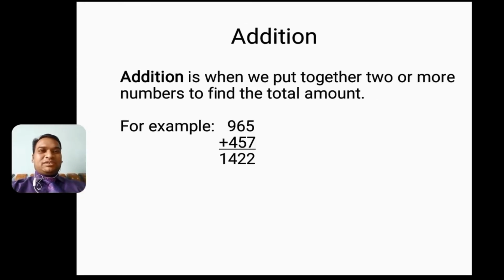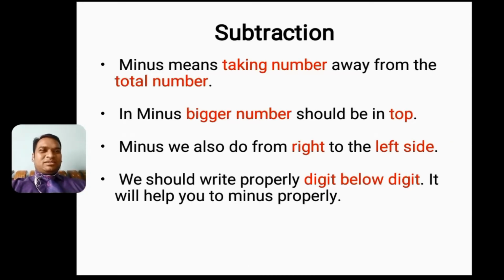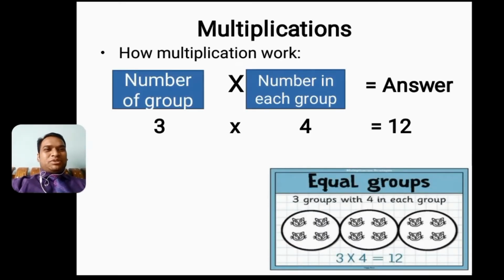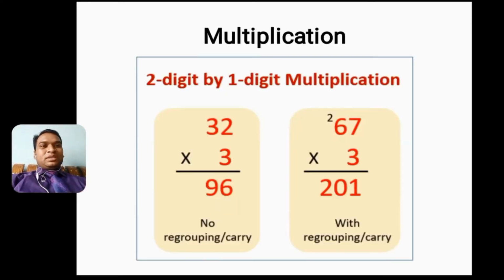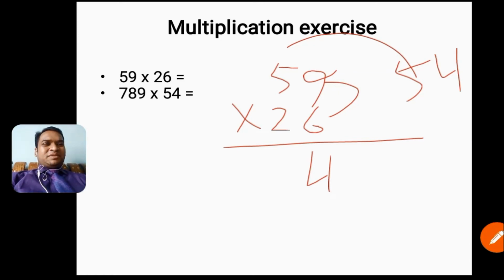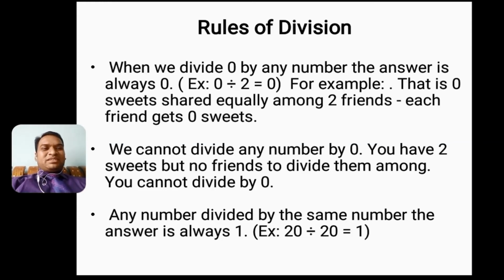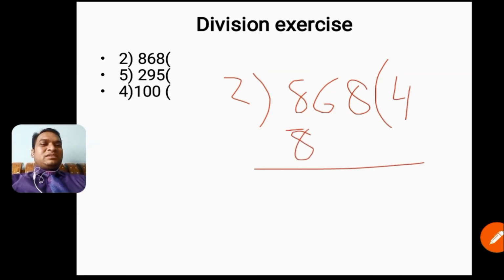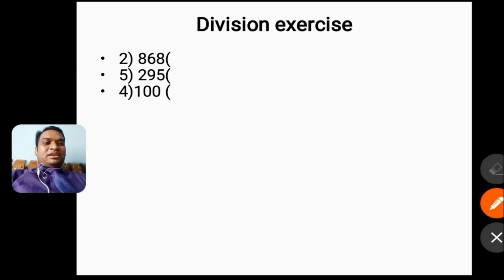EV_Three_Math_Dangel Dan Dewri